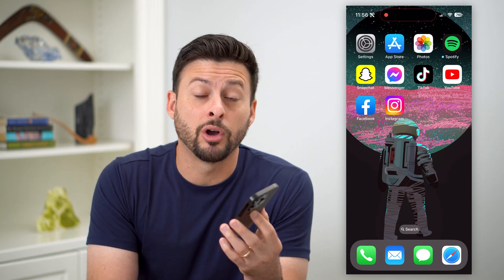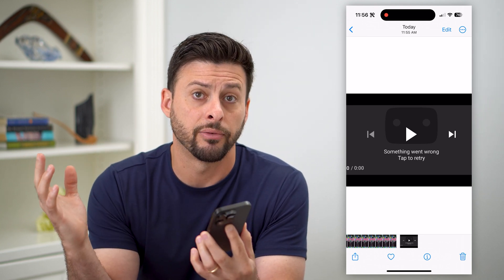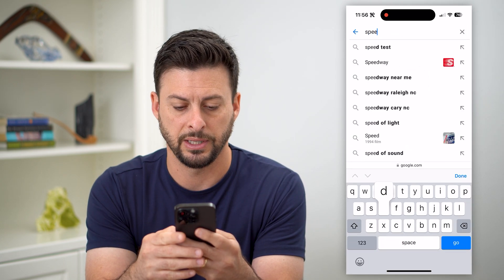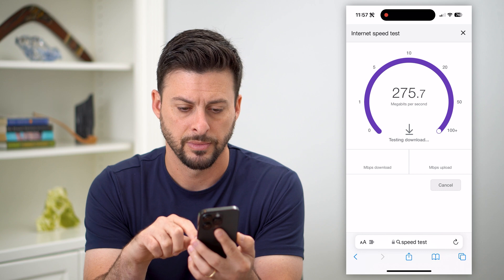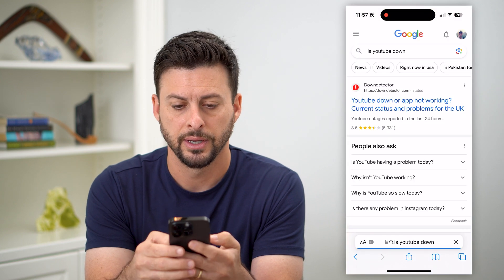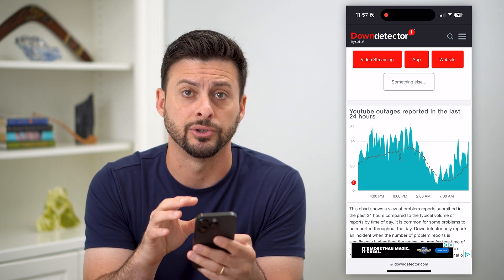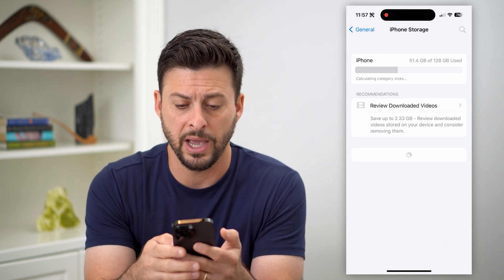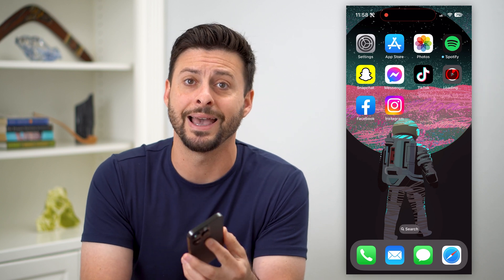How To Fix Something Went Wrong Tap To Retry On YouTube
Let's fix YouTube if you're getting the error something went wrong, please tap to retry and it won't let you watch videos.